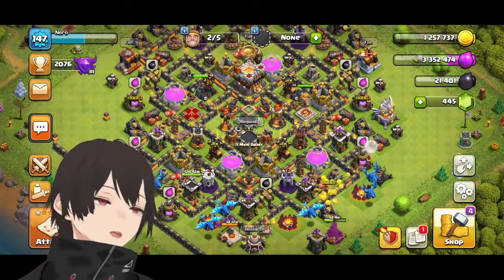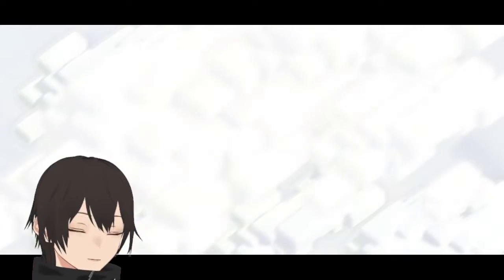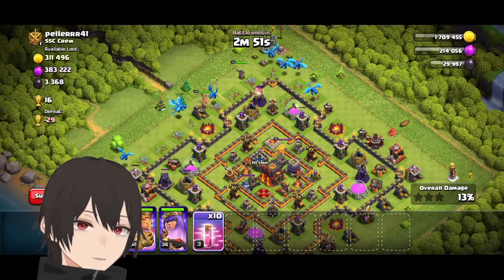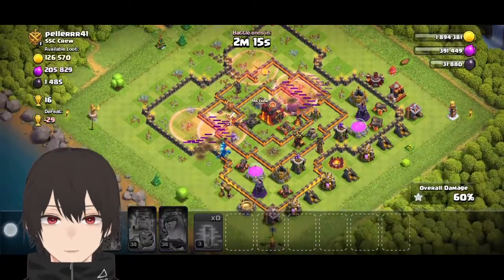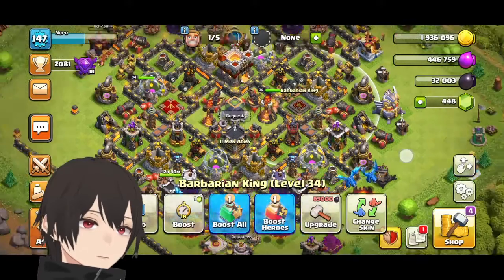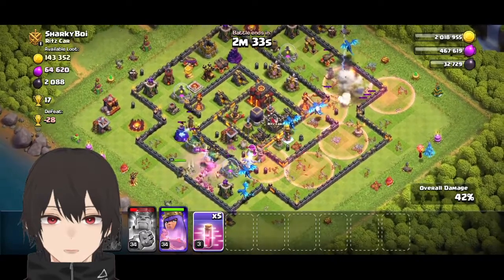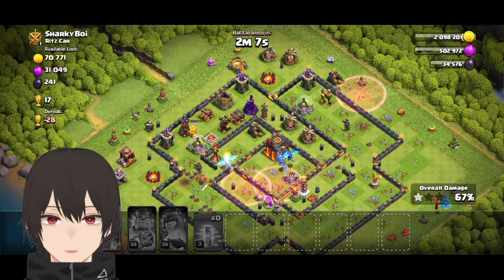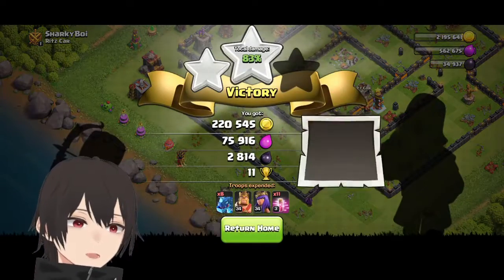[Day - 25] Clash of Clans V14.635.8 - Electro Dragon Vs Inferno Tower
Video Chapters

0:00 - Intro
0:52 - 1st Attack
2:46 - 2nd Attack

Gaming and Anime Portal - ED